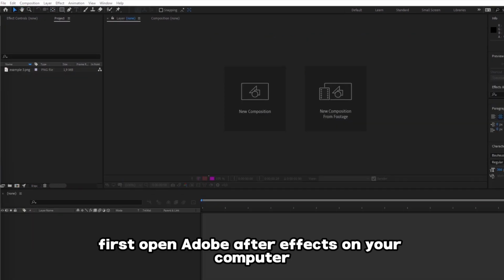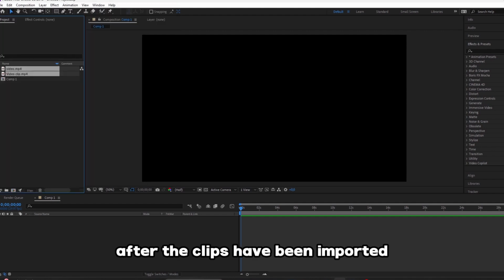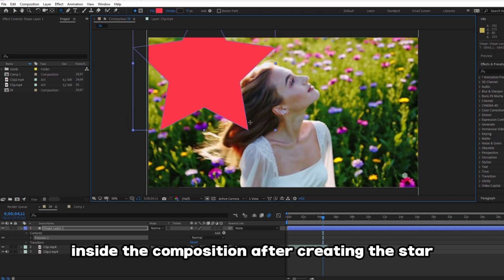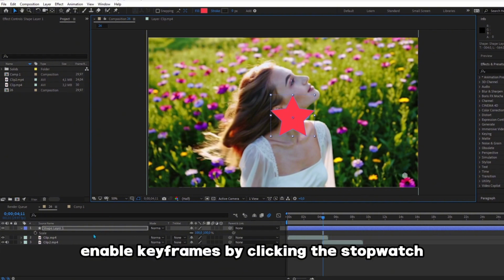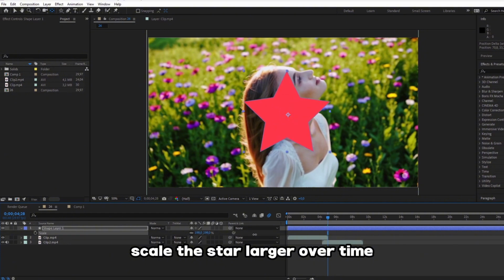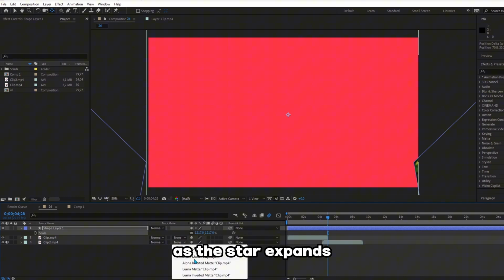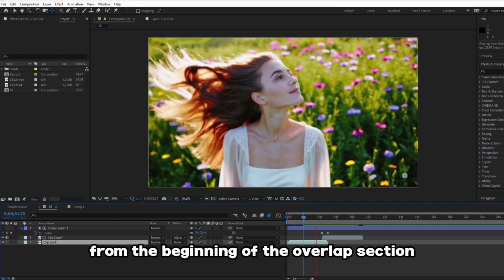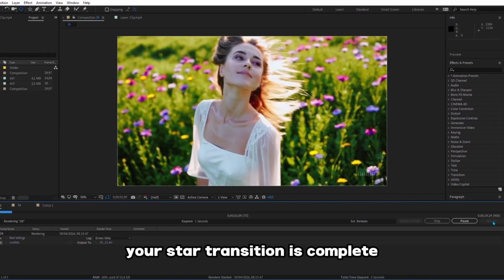How To Make Star Transition After Effects (𝟮𝟬𝟮𝟲) | 100% WORKS | NO Yapping, To The Point & EASY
(2026) Learn How To Make Star Transition After Effects in this video (EASY FULL GUIDE) | Make Star Transition After Effects, for more videos like this then please leave a like👍🏻

Without Yapping, Here's How To Make Star Transition After Effects. First open Adobe After Effects on your computer and wait for the program to load completely. After the workspace appears, create a new composition to begin your project. Set the composition settings you need, then confirm to open the timeline. Next, import two video clips from your computer into the project panel. After the clips have been imported, place both clips in the timeline in the order you want them to appear. Overlap the clips slightly so the transition area is created between them. Once the clips are arranged, create a new shape layer from the layer menu. Select the Polystar Tool from the toolbar. Use the tool to draw a star shape inside the composition. After creating the star, place the star in the center of the screen so it becomes the main transition element. Adjust the size if needed so it starts small and visible. Next, select the star shape layer in the timeline. Press S on the keyboard to open the Scale property. Enable keyframes by clicking the stopwatch next to Scale so the size can animate over time. This creates the first keyframe at the current playhead position. Keep the star small at the start of the transition. Then move the playhead forward to the point where the transition should finish. Scale the star larger over time by increasing the Scale value until the shape expands across the screen. A new keyframe will be created automatically, causing the star to grow during playback. Continue increasing the scale until the first clip is fully covered by the star shape. As the star expands, use it to hide the first clip completely. Then reveal the second clip behind it by placing the second clip underneath and timing the layer change with the star animation. This creates a smooth scene change using the growing star effect. After setting the animation, preview the result by playing the timeline from the beginning of the overlap section. Watch carefully to make sure the star expands smoothly, covers the first clip fully, and reveals the second clip at the correct time. Adjust any keyframes or scale values if needed. Once everything looks correct, add the composition to the Render Queue. Click Render to export the final video. Your star transition is complete. Congratulation, In this video you just learn and know everything about How To Make Star Transition After Effects, so this video is really perfect for people who are interested and looking for a topic related to : how to make star transition after effects, how to make star transition in after effects, how to make after effects star transition, how to make a star transition in after effects, how to make a star transition on after effects, make star transition in after effects, how to make star transition with after effects, make star transition after effects, how to make a star transition after effects, after effects how to make star transition, how to make star transition on after effects

Guide Hub